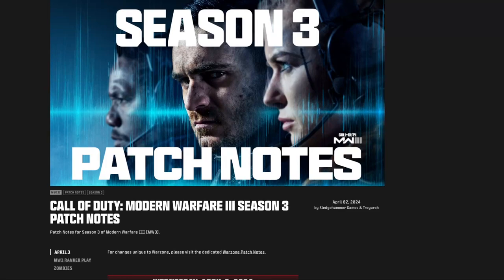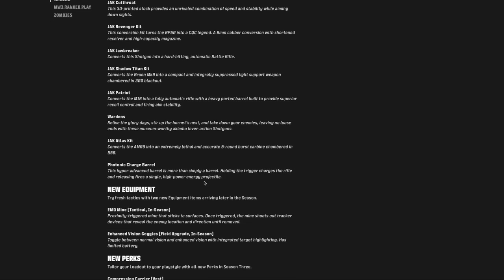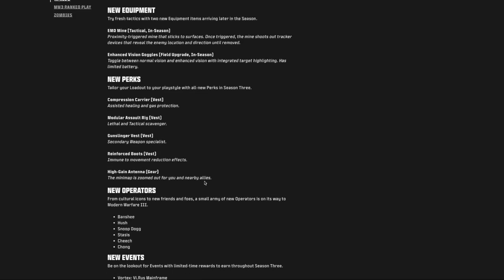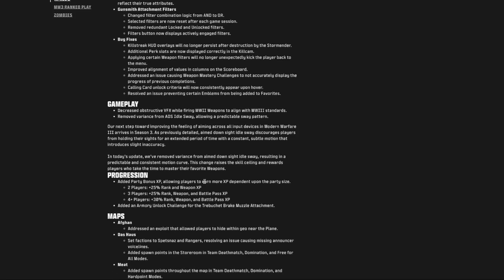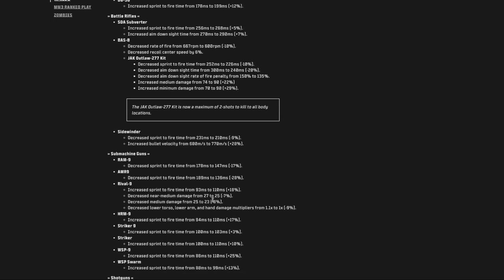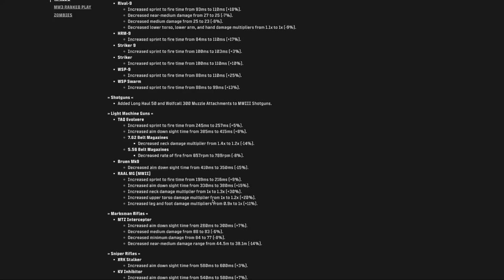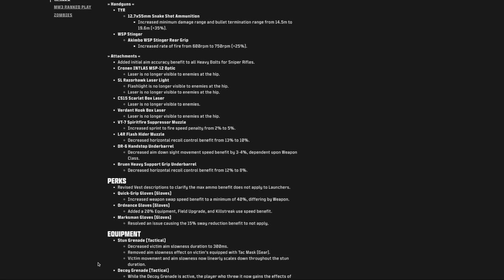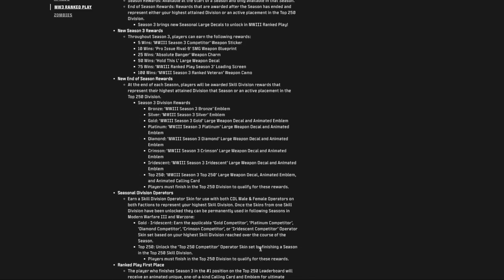Season 3 Information You Need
All the News for Call of Duty Season 3